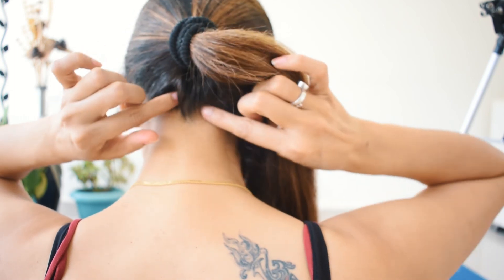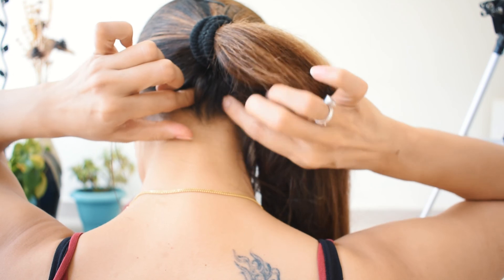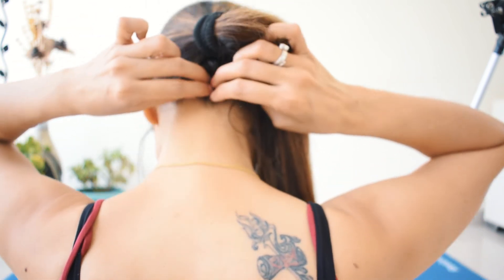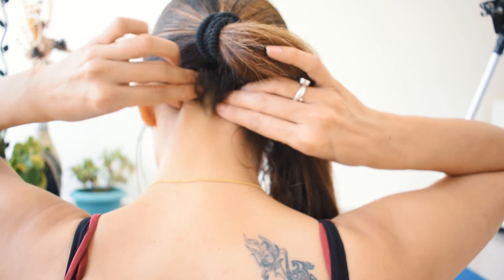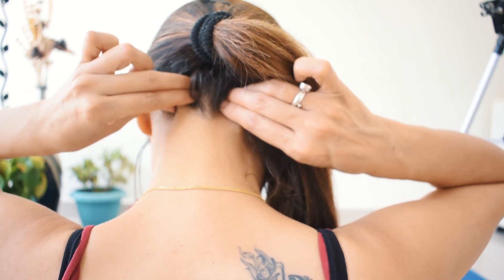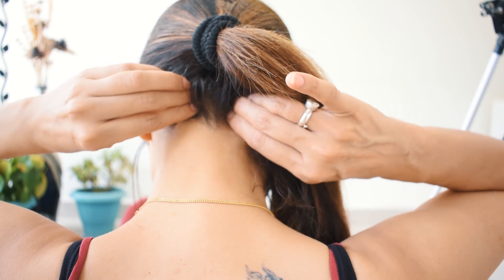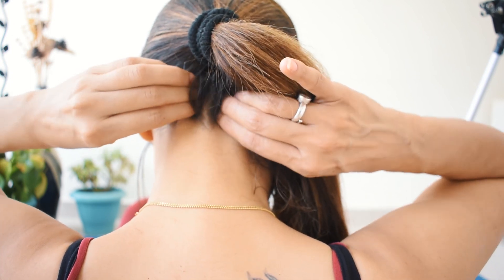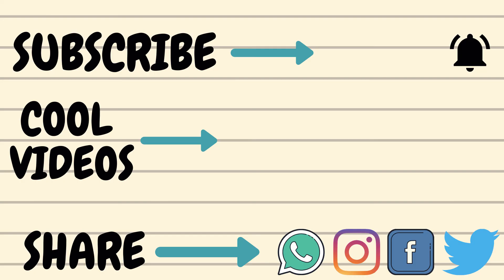Face Yoga : Get a Contoured Face , Sharp Jawline and Slow Down your Ageing Naturally !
Instagram The ultimate guide to a Perfect Face !

Instagram ( Main Account ) : Hacked :(

Helo App username : yogawithpoonam